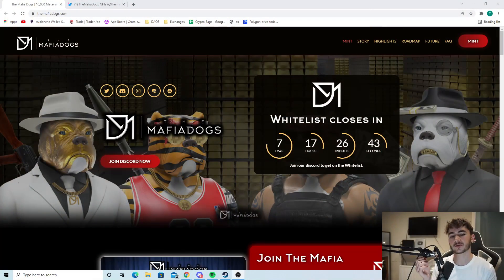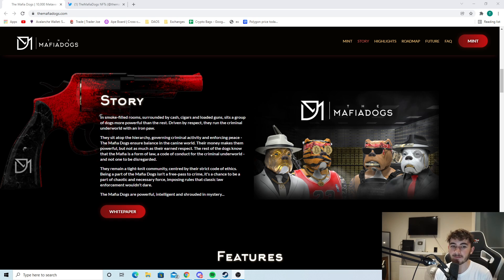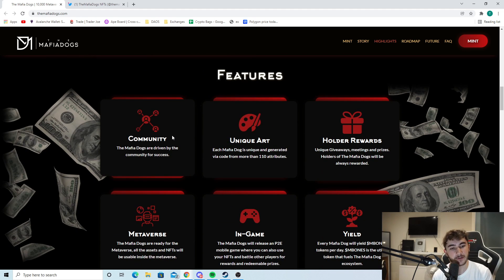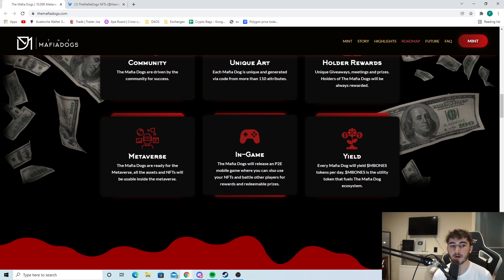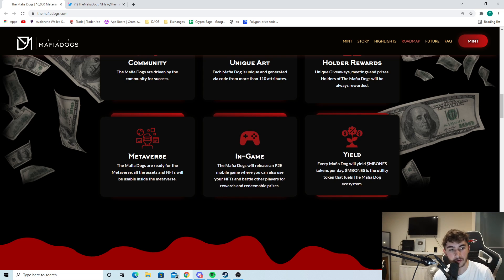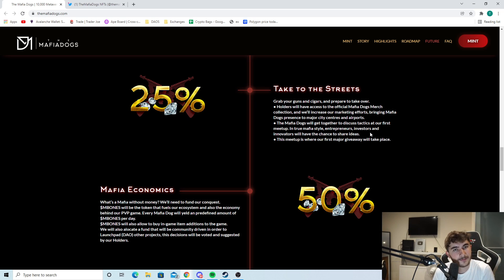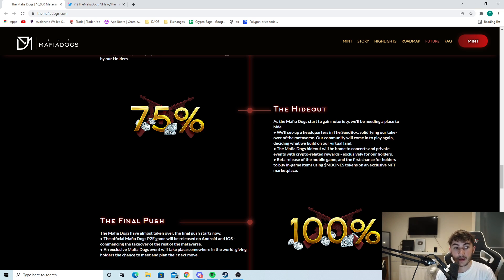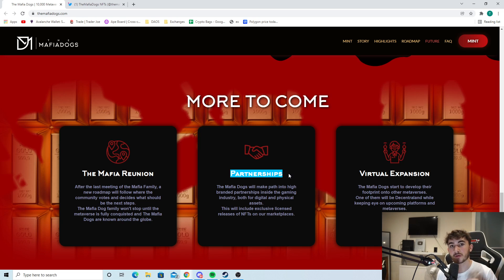The Mafia Dogs is releasing a P2E MOBILE GAME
The Mafia Dogs is an NFT project that is releasing a P2E mobile game! It has an insane roadmap

These 5 NEW NFTs Will 50x Next Week (HUGE DROP LIST)

These NFTs will EXPLODE in 2022

The Next NFTs to become Mainstream | 2022 NFT Trends